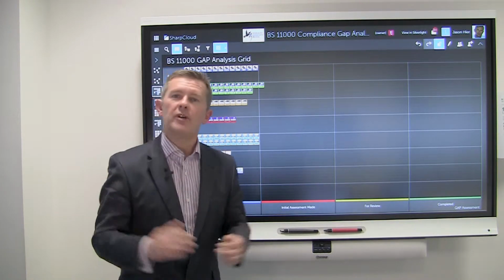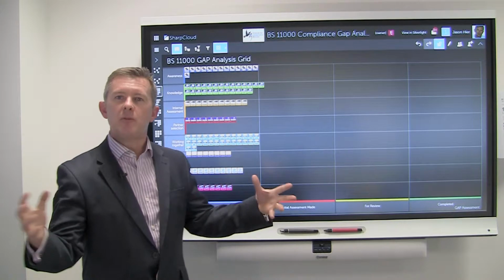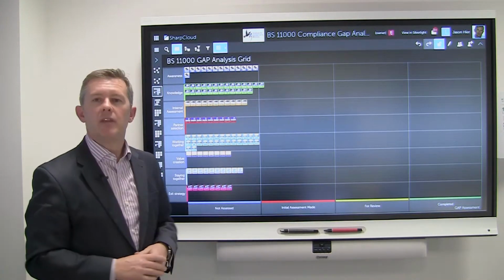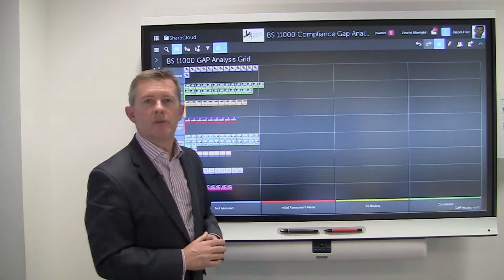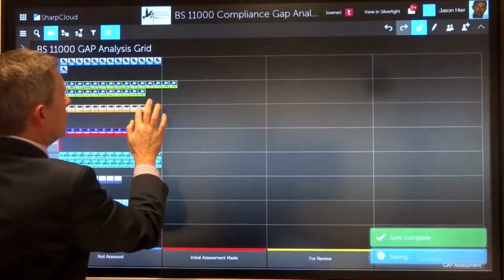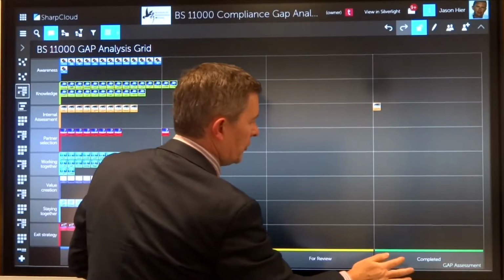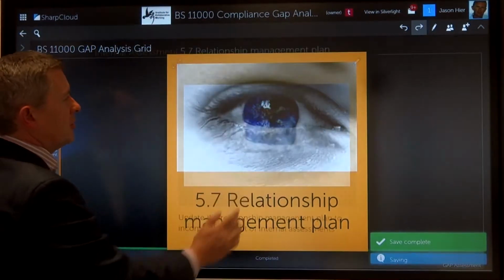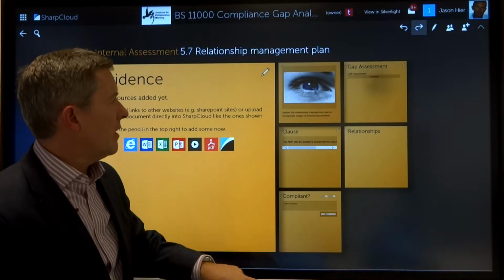Complete Your Gap Analysis Visually and Collaboratively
Here is a solution that you can use to complete any type of GAP analysis in your workshop and meetings, with people in any location.

Simply click on the link and I will set you up.